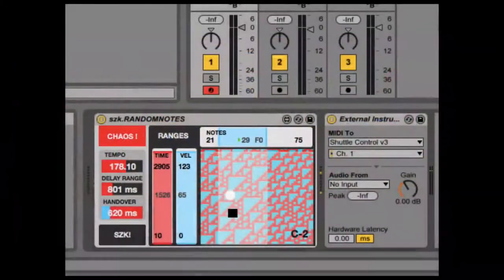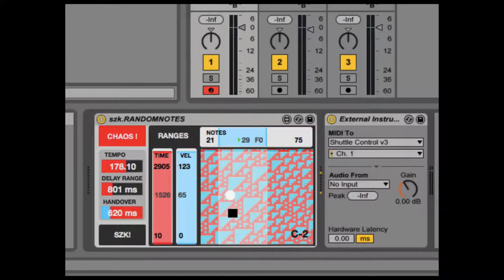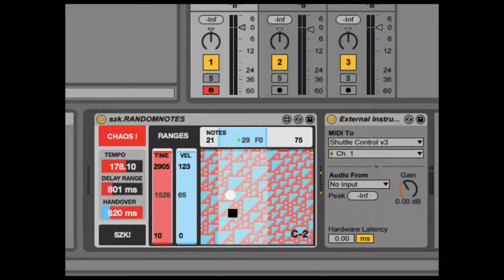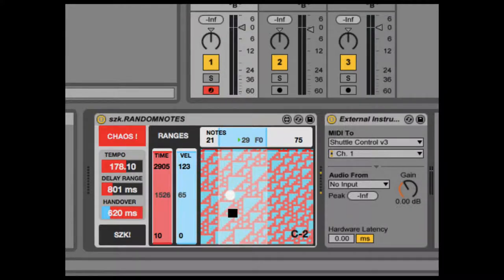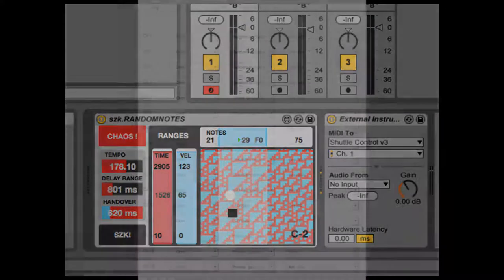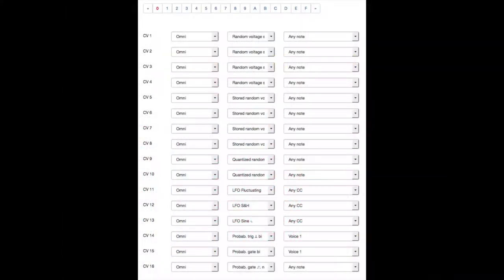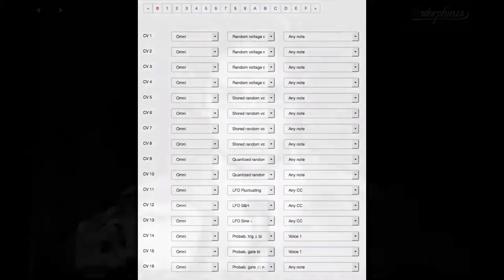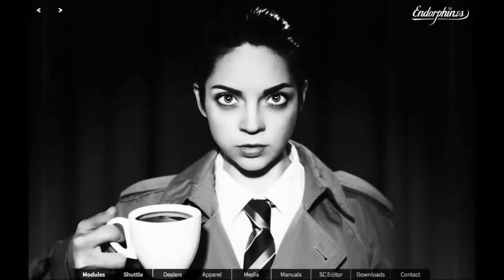The Krell Patch for the Shuttle System by Todd Barton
I originally developed my Krell patch on a Buchla 200e system. Timbre and ever-evolving sound is my passion. The Krell patch is a self-generating patch devoted to unfolding new sounds and phrases. At times its journey reminds me of 1950’s musique concrète pieces. It is like a sonic kaleidoscope and starting point for further explorations.
Now I’m happily creating a variation of that patch for the Endorphines’ Shuttle! The Shuttle offers so many possibilities with all the onboard effects and wide array of filters and modulations. My video tutorial unfolds the basics of the patch and leaves ample room for further exploration and discovery.
The core of the patch is randomizing the attack and decay of a function generator so that each iteration has a different envelop shape which gives the patch life and each sound diversity.